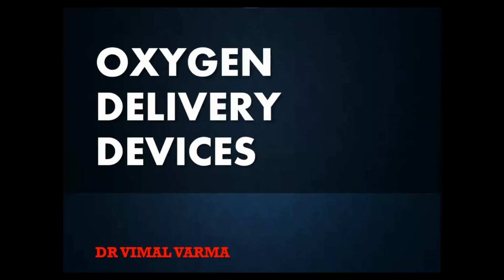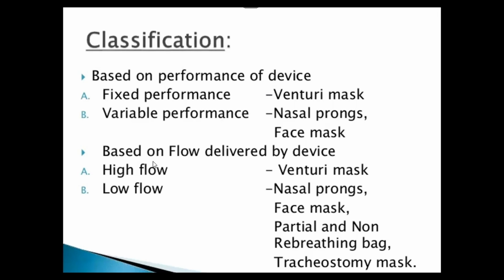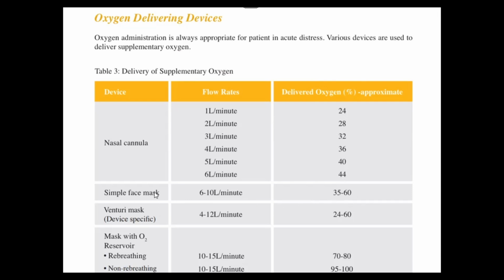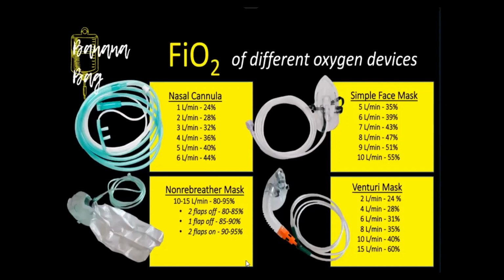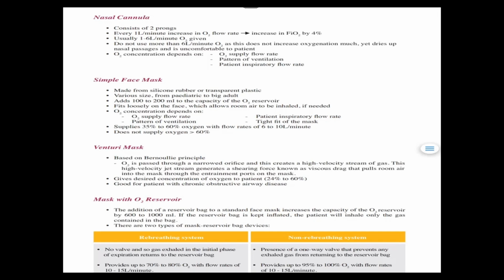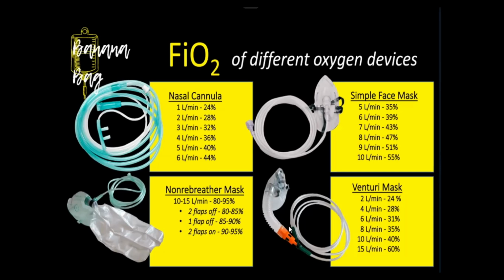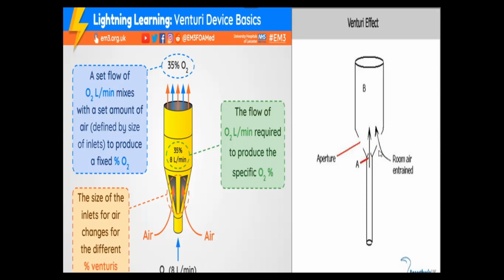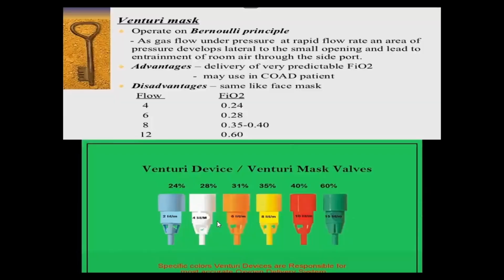QR ANAESTHESIA - EQUIPMENT : OXYGEN DELIVERY DEVICES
Topics Covered :

Classification
Nasal Cannula
Face mask
Venturi mask
High-Flow mask
Bernoulli principle